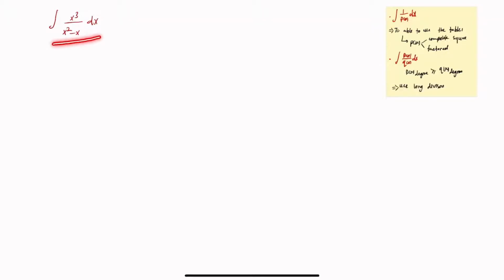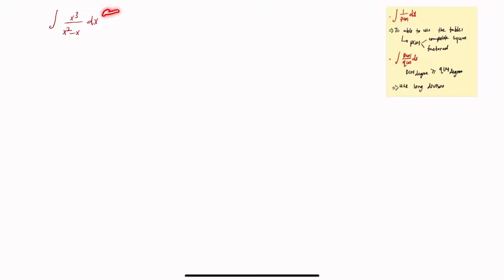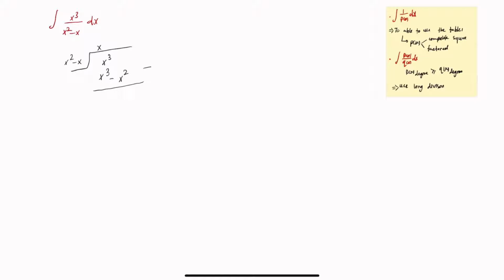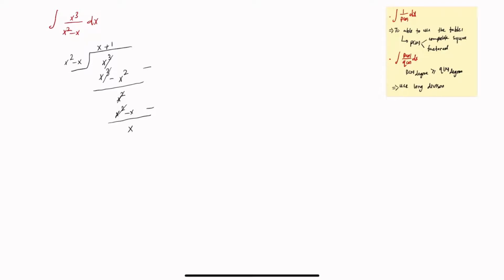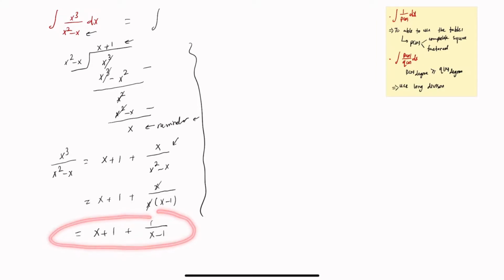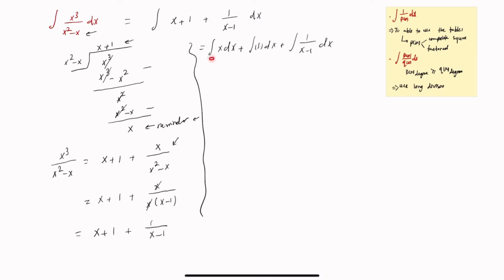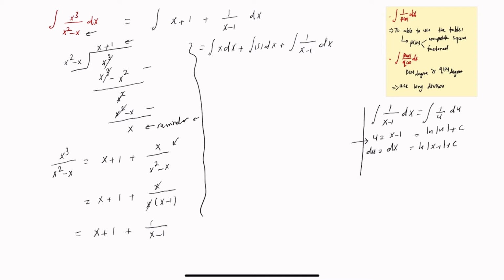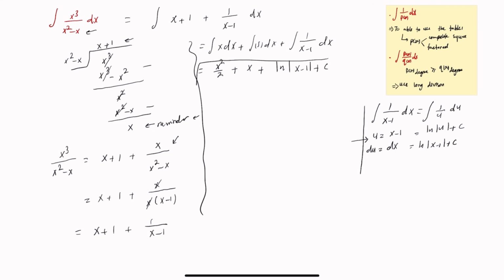Integrate polynomial/polynomial Example 2 | (Ali BA)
When we have a polynomial divided by another polynomial, look to their degree. In this case, the polynomial degree in the top (degree is 3) is greater than the polynomial degree in the bottom (degree is 2). Therefore, we used long division to re-write the integrand. Then, we integrate.

Note, if the polynomial degree in numerator is greater than or equal to the polynomial degree in the dominator. Then, we can use long division to re-write the integrand.